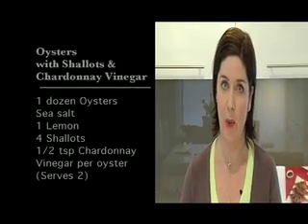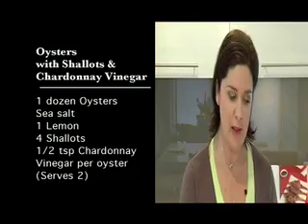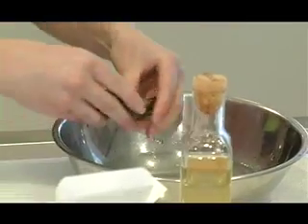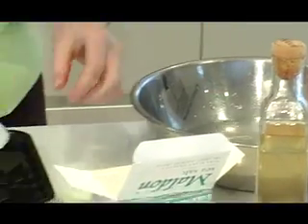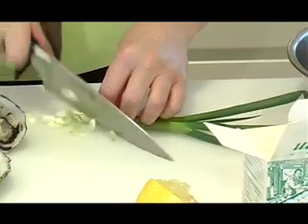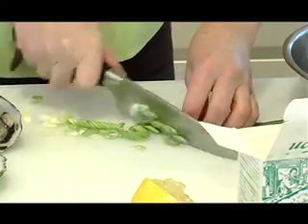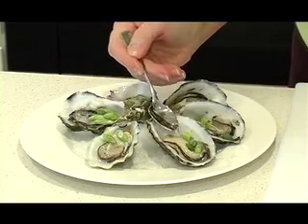Julie-Ann Booth Showreel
Onion Media proudly presents TV Presenter Julie-Ann Booth. Onion Media Group is a visual production company with a specific showreel and talent division - specialising in helping TV presenters achieve showreel excellence. Onion Media Group presents TV Presenter Showreel Samples from aspiring TV presenters. for more information.